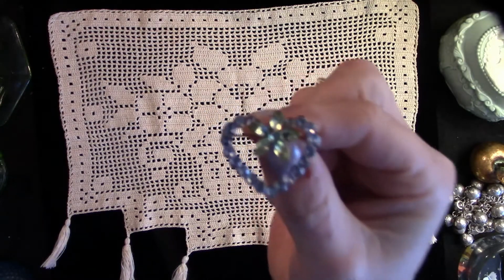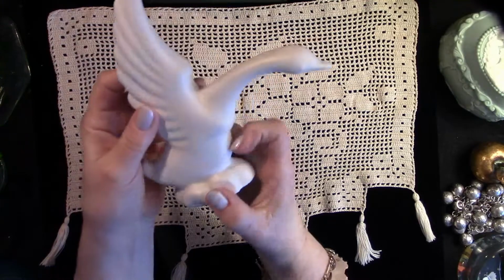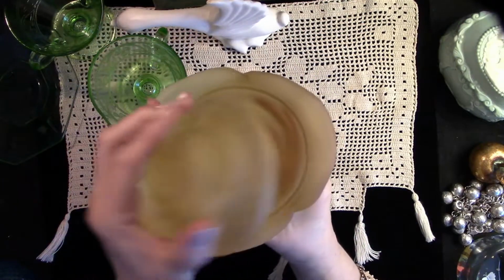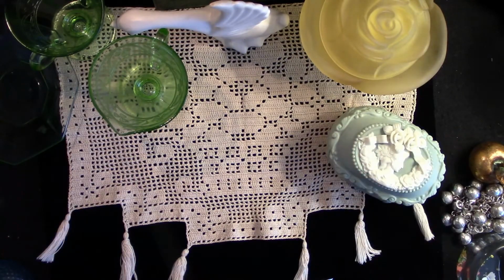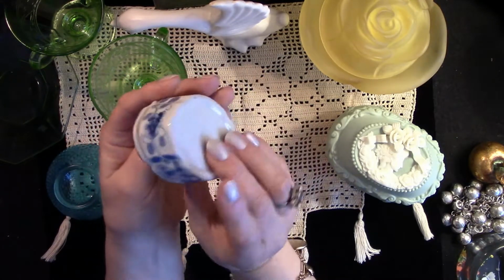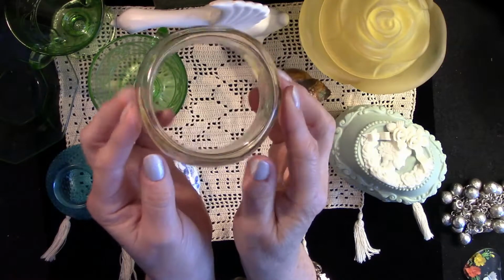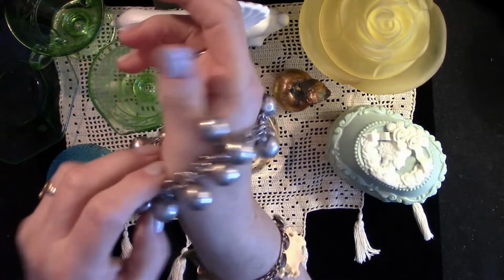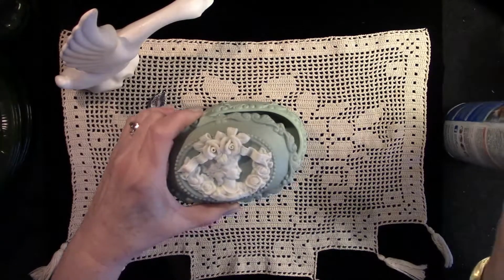Thrift Haul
Thank you for joining me today as a I share a little Art Deco and my first Jasperware. Have a lovely week!

Kindest Regards,

Kathryn

You can browse our eBay store